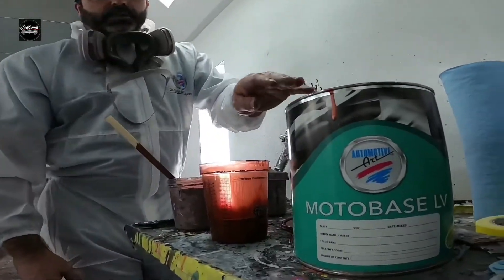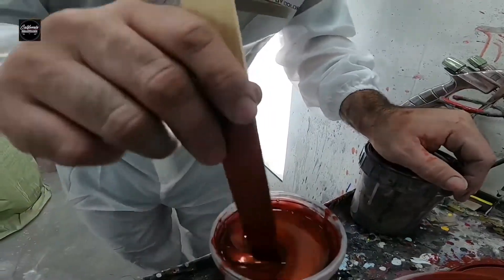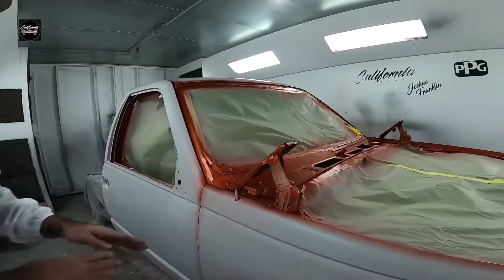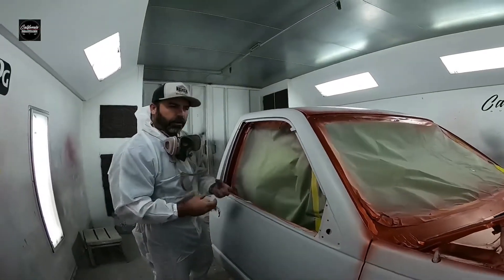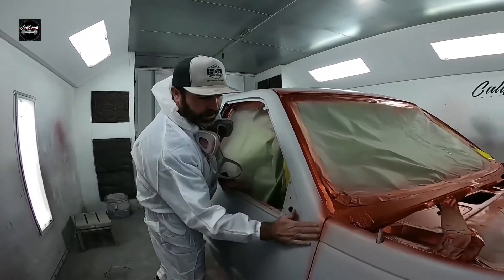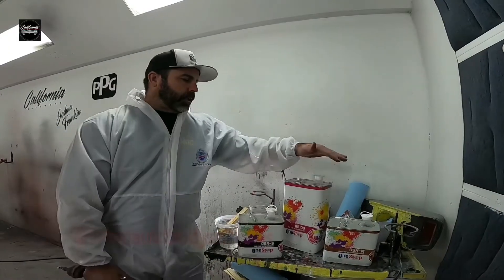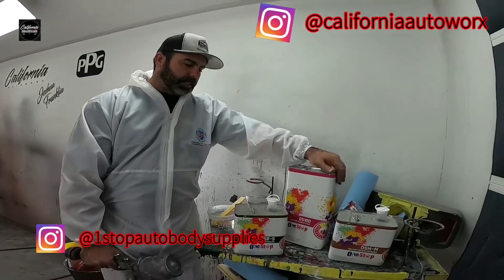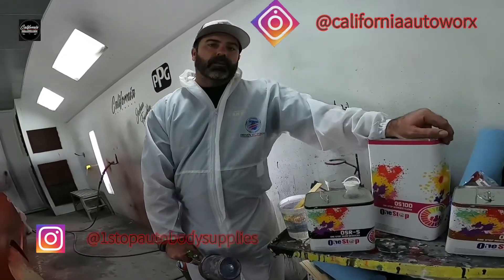Chevy obs how to spray tangerine base coat part 1video